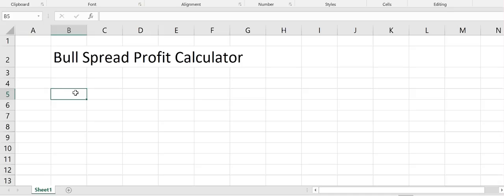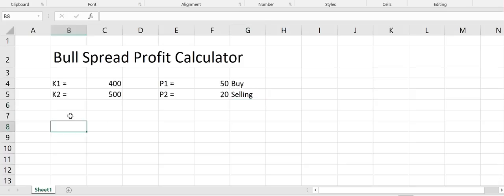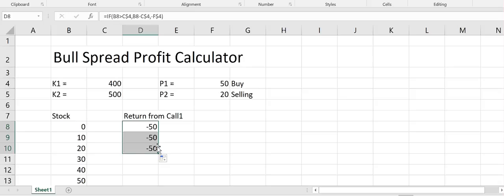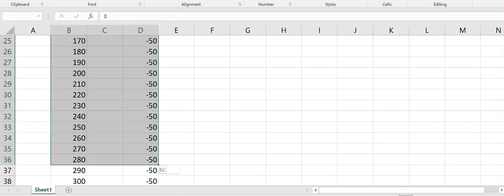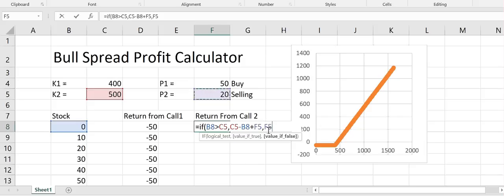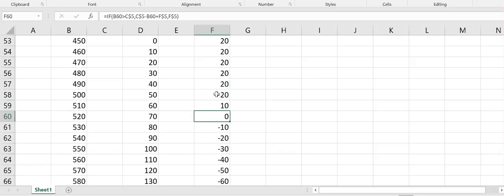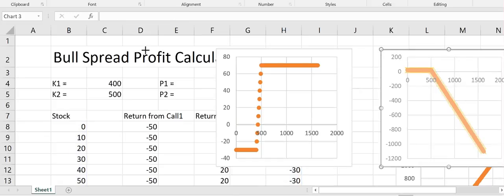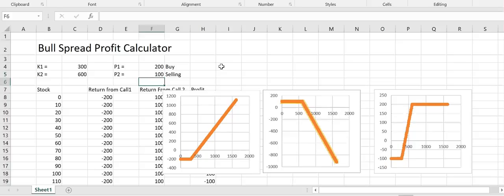Bull Spread Calculator!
A bull put spread involves being short a put option and long another put option with the same expiration but with a lower strike. The short put generates income, whereas the long put's main purpose is to offset assignment risk and protect the investor in case of a sharp move downward. Because of the relationship between the two strike prices, the investor will always receive a premium (credit) when initiating this position.

This strategy entails precisely limited risk and reward potential. The most this spread can earn is the net premium received at the outset, which is likeliest if the stock price stays steady or rises.

If the forecast is wrong and the stock declines instead, the strategy leaves the investor with either a lower profit or a loss. The maximum loss is capped by the long put. It is interesting to compare this strategy to the bull call spread. The profit/loss payoff profiles are exactly the same, once adjusted for the net cost to carry. The chief difference is the timing of the cash flows and the potential for early assignment.